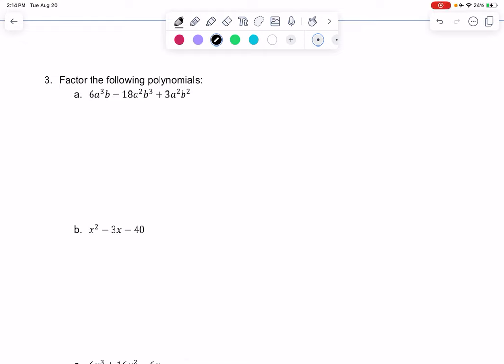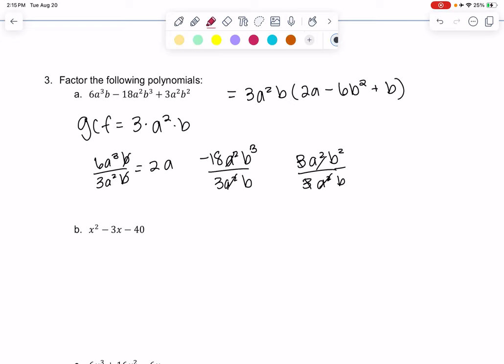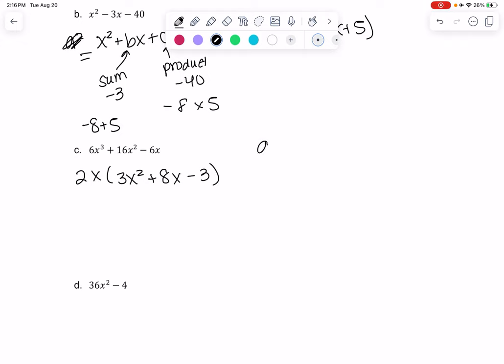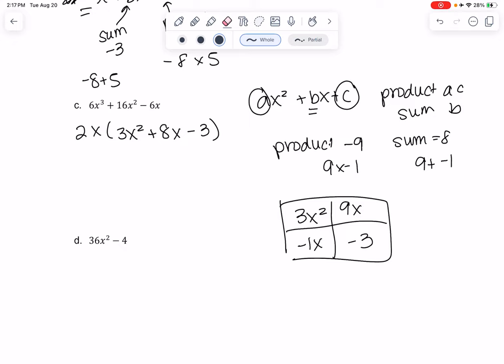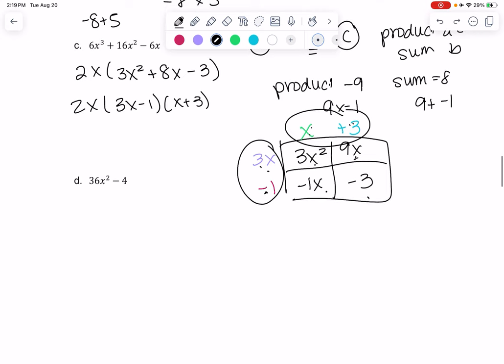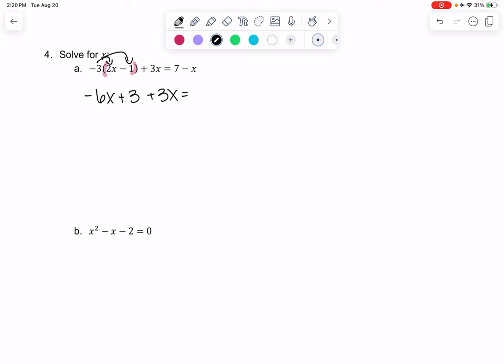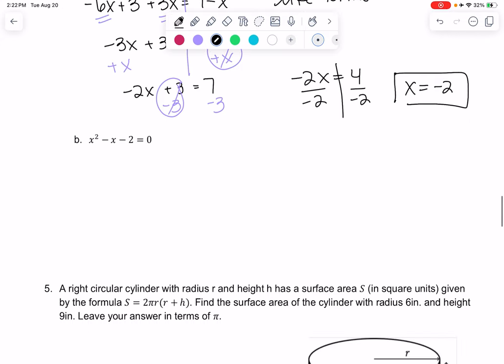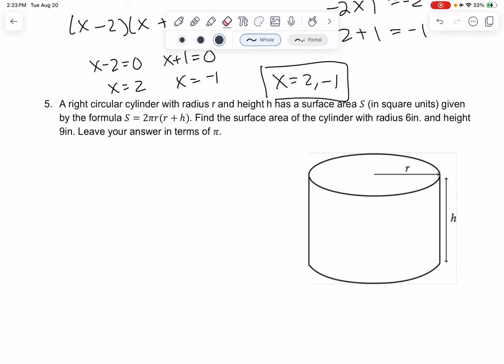math 21 algebra review questions 3,4,5